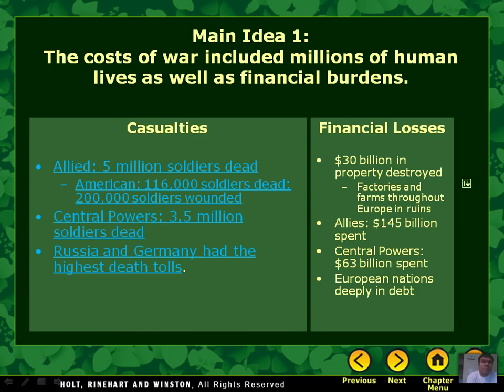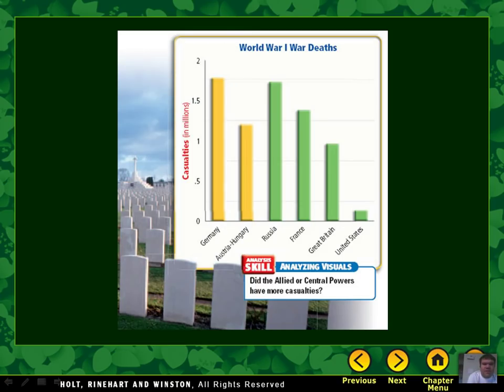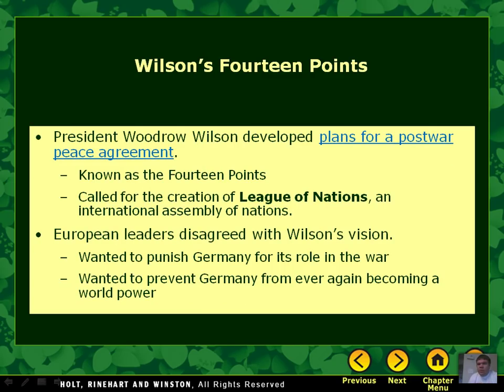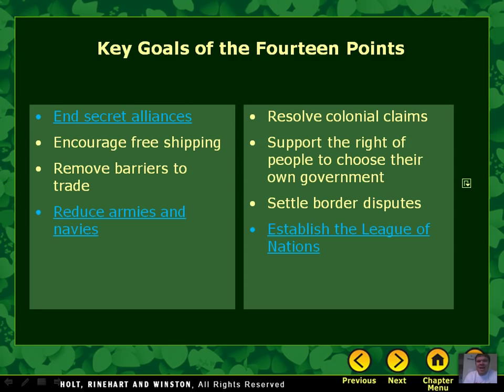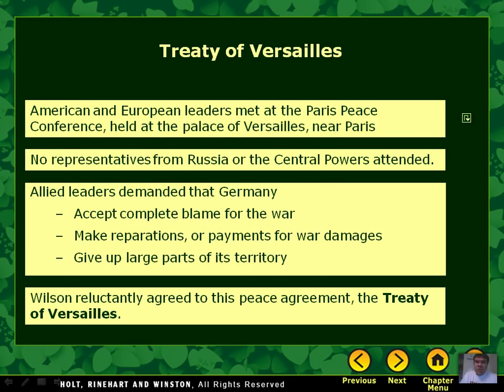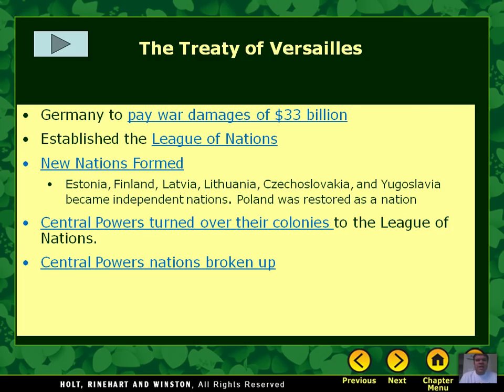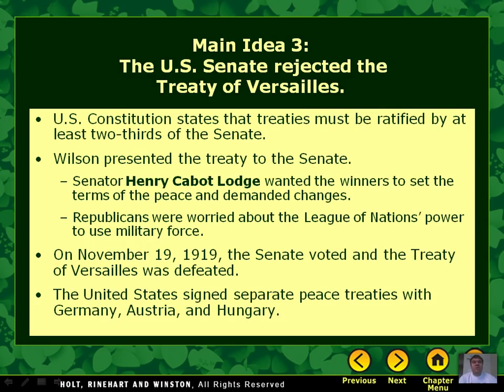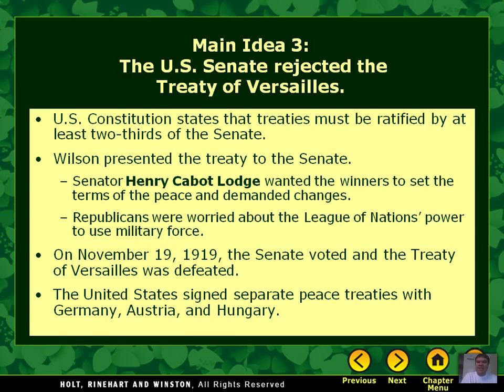23 4 Lecture Video